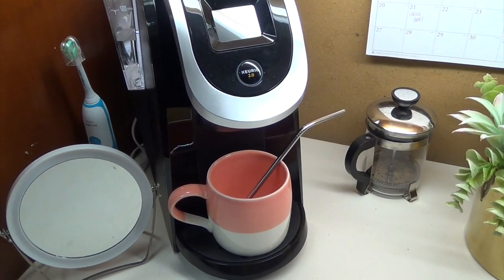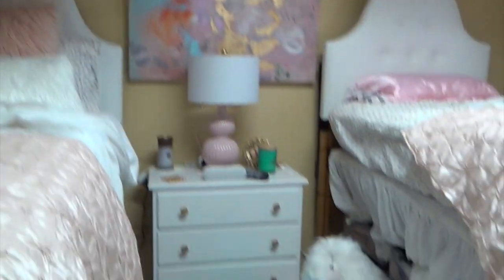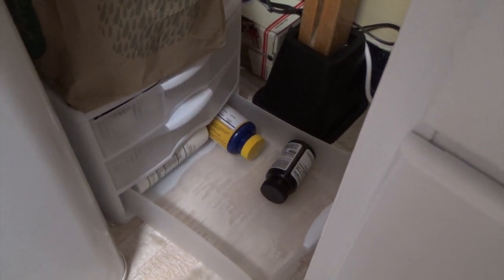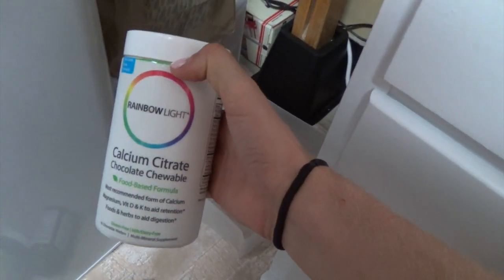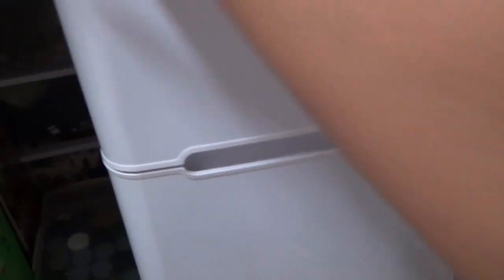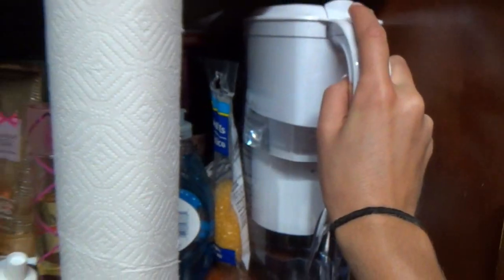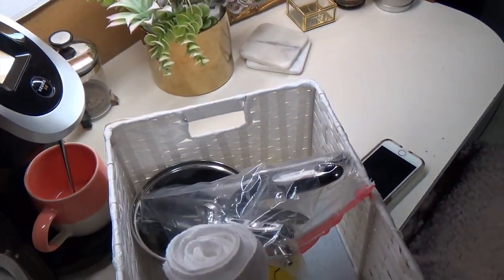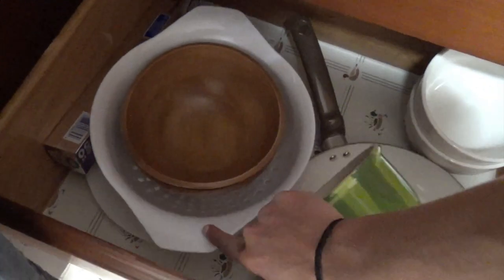FIRST COLLEGE VLOG | WHAT'S IN MY MINI-FRIDGE | HEALTHY EATING IN A DORM